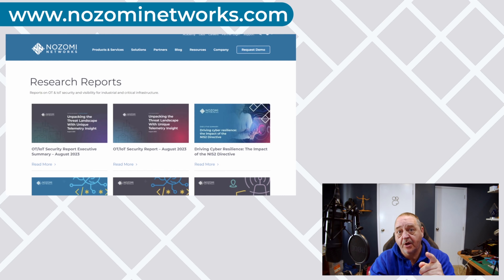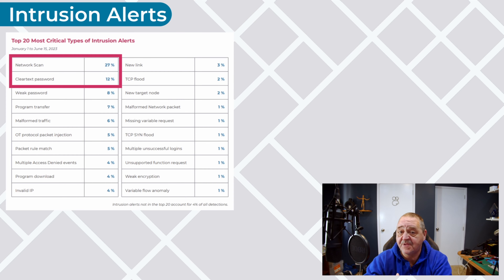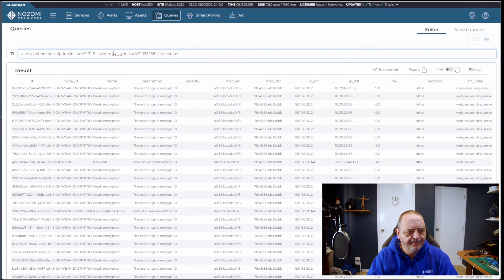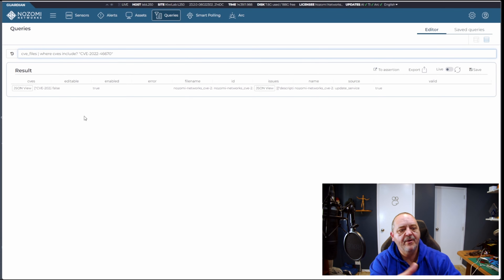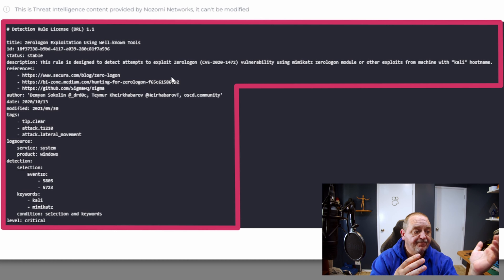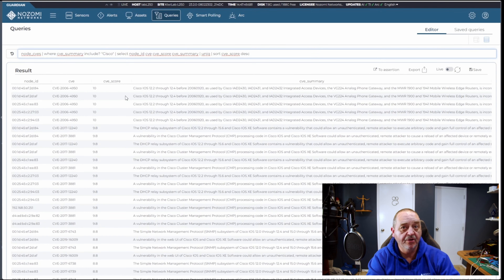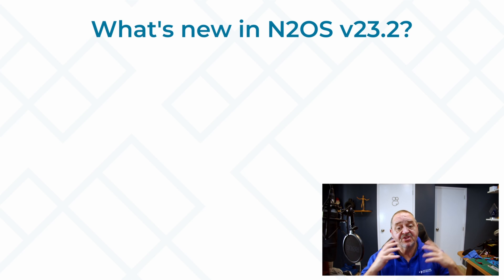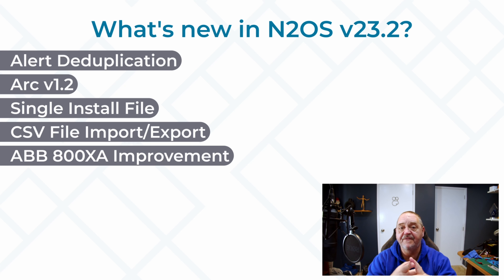2023 OT Security Insights | Marty the OT Guy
Join Marty as he unravels what's new in OT security from this summer.

- Nozomi Networks' 2023 Security Report: Discover major events, legislation shifts, and a staggering 1,500 weekly cyberattacks on healthcare!
- Intrusion Alert Trends: What's common and what's new in the world of breaches?
- Microsoft TLS Update: Learn about the upcoming disabling of TLS 1.0 & 1.1 in Windows and how to spot devices using these versions with the Guardian software.
- Threat Intelligence Querying: Navigate vulnerabilities and threat intelligence more effectively with Marty's hands-on demonstration.

For a holistic view on OT security trends and hands-on tutorials, dive in!